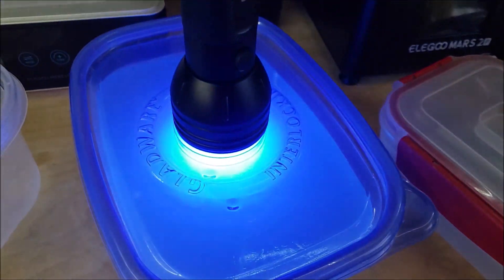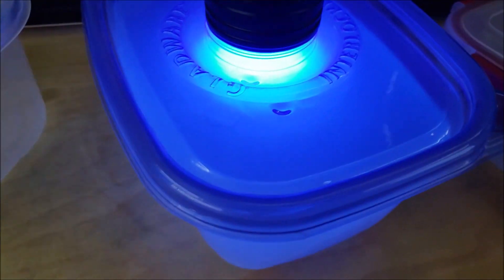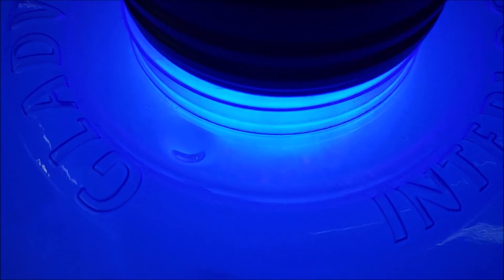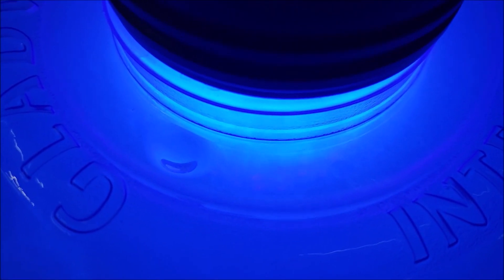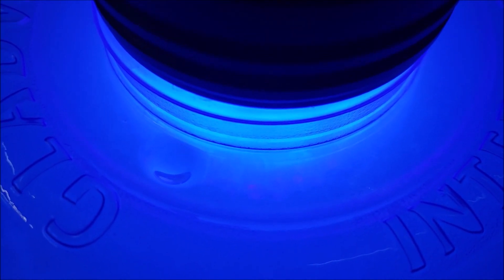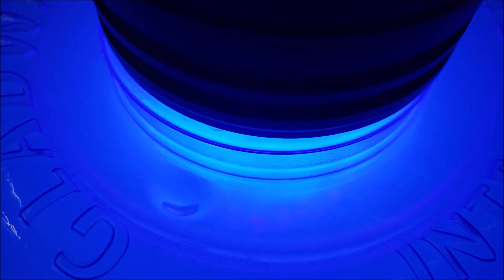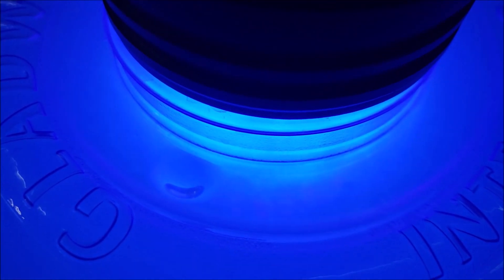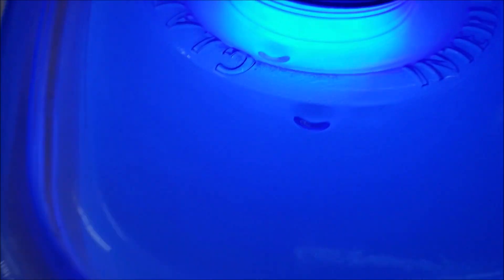Rapid Resin Wash Cleaning #1 - 30 Minute First Test Looks Promising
Today (Oct 23, 2022) I may have discovered the Holy Grail of quickly and easily removing 3D printing resin from Isopropyl alcohol.

The key is: Heat from the UV curing makes the liquid rise ONLY in the center, under the flashlight, then it fans-out to the edges, where it cools and sinks... until there is minimal resin in the mix. It didn't cause the whole solution to "gel" like leaving it in the sun can sometimes do.

Still working on the process. It's not quite "set it and forget it" yet, but the method looks very promising.
You still need to let the resin settle for a bit, then filter (decant) it, and cure the goo sediment separately.

A rechargeable UV flashlight makes this more sustainable. Under $20 on Amazon.

A round glass bowl and glass top are next, which should allow me to simply put the flashlight on top and walk away for an hour while it "self-cleans."

* If this method works, and I can walk-away and let it run by itself, my wash will never get really dirty. I significantly cleared-up 2 liters while waiting for a 3-hour print.